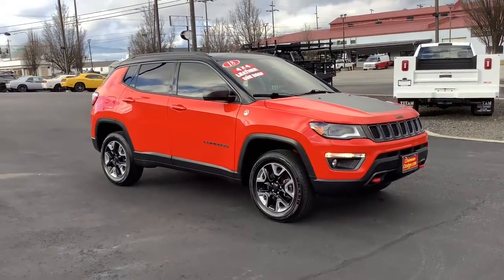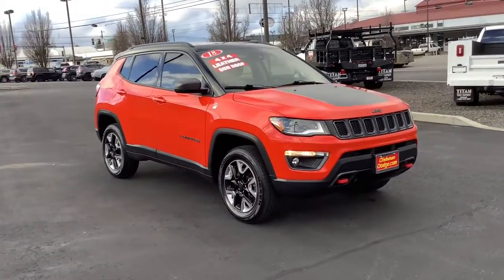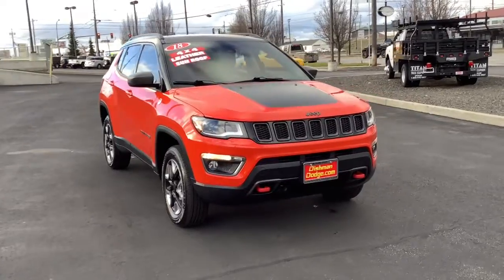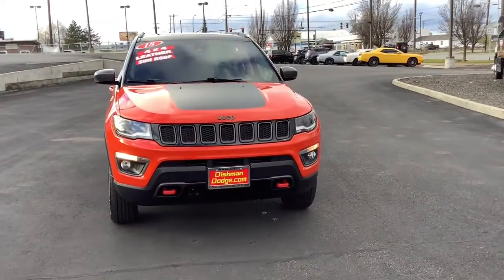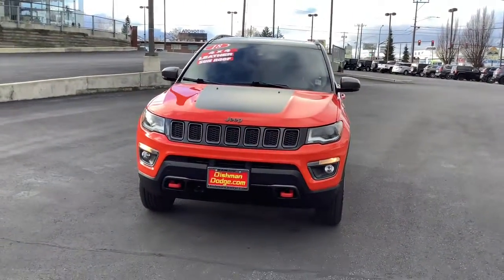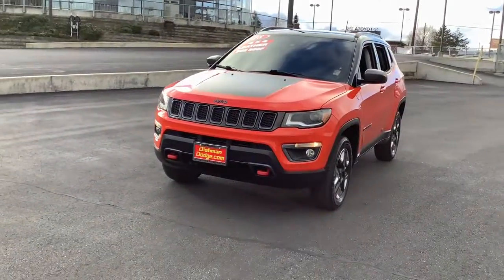2018 Jeep Compass Spokane, Spokane Valley, Post Falls, Deer Park, Airway Heights, WA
Spitfire Orange Clearcoat Used 2018 Jeep Compass available in Spokane, Washington at Dishman Dodge Ram Chrysler Jeep. Servicing the Spokane Valley, Post Falls, Deer Park, Airway Heights, WA area.

4DR SUV TRAILHWK 4X4
Engine: 2.4L I4 Zero Evap M-Air w/ESS|4.334 Axle Ratio|GVWR: 4,700 lbs|50-State Emissions|Electronic Transfer Case|Part And Full-Time Four-Wheel Drive|Engine oil cooler|500CCA Maintenance-Free Battery w/Run Down Protection|160 Amp Alternator|4 Skid Plates|Gas-Pressurized Shock Absorbers|Front And Rear Anti-Roll Bars|Off-Road Suspension|Electric Power-Assist Steering|13.5 Gal. Fuel Tank|Single Stainless Steel Exhaust|Permanent Locking Hubs|Strut Front Suspension w/Coil Springs|Strut Rear Suspension w/Coil Springs|4-Wheel Disc Brakes w/4-Wheel ABS, Front Vented Discs, Brake Assist, Hill Descent Control, Hill Hold Control and Electric Parking Brake|Wheels: 17 x 6.5 Polished/Black Pockets Aluminum|Tires: P215/65R17 BSW AS On/Off Road|Steel Spare Wheel|Full-Size Spare Tire Mounted Inside Under Cargo|Clearcoat Paint|Body-Colored Door Handles|Colored Bodyside Cladding and Colored Wheel Well Trim|Colored Side Windows Trim and Black Rear Window Trim|Colored Power Heated Side Mirrors w/Manual Folding and Turn Signal Indicator|Fixed Rear Window w/Fixed Interval Wiper and Defroster|Deep Tinted Glass|Fully Galvanized Steel Panels|Lip Spoiler|Front license plate bracket|Black grille|Liftgate Rear Cargo Access|Roof Rack Rails Only|Perimeter/Approach Lights|Auto On/Off Aero-Composite Halogen Daytime Running Headlamps w/Delay-Off|Front Fog Lamps|Cornering Lights|6 Speakers|Streaming Audio|Integrated Roof Antenna|Uconnect w/Bluetooth Wireless Phone Connectivity|2 LCD Monitors In The Front|6-Way Driver Seat -inc: Manual Recline, Height Adjustment and Fore/Aft Movement|6-Way Passenger Seat -inc: Manual Recline, Height Adjustment, Fore/Aft Movement and Fold Flat|60-40 Folding Bench Front Facing Fold Forward Seatback Rear Seat|Manual Tilt/Telescoping Steering Column|Voice Recorder|Illuminated Front Cupholder|Rear Cupholder|Compass|Cruise Control w/Steering Wheel Controls|Dual Zone Front Automatic Air Conditioning|HVAC -inc: Underseat Ducts and Console Ducts|Illuminated glove box|Driver foot rest|Full Cloth Headliner|Leatherette Door Trim Insert|Leather/Metal-Look Gear Shifter Material|Interior Trim -inc: Colored Instrument Panel Insert, Colored Console Insert and Chrome/Metal-Look Interior Accents|Day-Night Rearview Mirror|Driver And Passenger Visor Vanity Mirrors w/Driver And Passenger Illumination, Driver And Passenger Auxiliary Mirror|Full Floor Console w/Covered Storage, Mini Overhead Console, 2 12V DC Power Outlets and 1 120V AC Power Outlet|Front Map Lights|Fade-To-Off Interior Lighting|Carpet Floor Trim, Carpet And Rubber Mat|Full Carpet Floor Covering -inc: Vinyl/Rubber Front And Rear Floor Mats|Cargo Area Concealed Storage|Cargo Space Lights|Smart Device Integration|Driver / Passenger And Rear Door Bins|Delayed Accessory Power|Systems Monitor|Outside Temp Gauge|Digital/Analog Appearance|Manual Anti-Whiplash Adjustable Front Head Restraints and Manual Adjustable Rear Head Restraints|Sliding Front Center Armrest w/Storage and Rear Center Armrest|2 Seatback Storage Pockets|Engine immobilizer|2 12V DC Power Outlets|Air Filtration|2 12V DC Power Outlets and 1 120V AC Power Outlet|Side Impact Beams|Dual Stage Driver And Passenger Seat-Mounted Side Airbags|Tire Specific Low Tire Pressure Warning|Dual Stage Driver And Passenger Front Airbags|Curtain 1st And 2nd Row Airbags|Airbag Occupancy Sensor|Driver knee airbag|Rear child safety locks|Outboard Front Lap And Shoulder Safety Belts -inc: Rear Center 3 Point, Height Adjusters and Pretensioners|ParkView Back-Up Camera